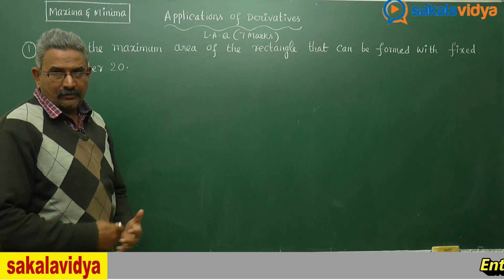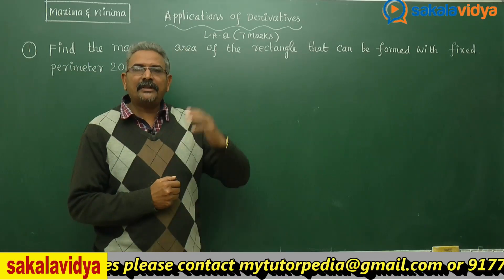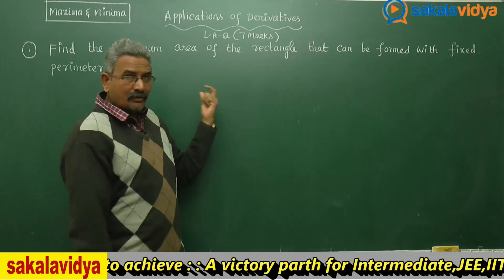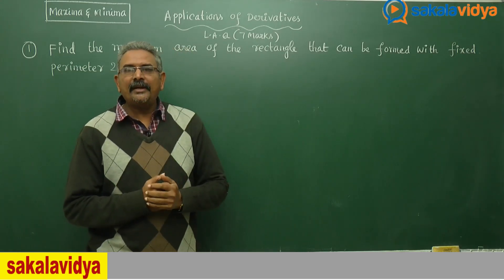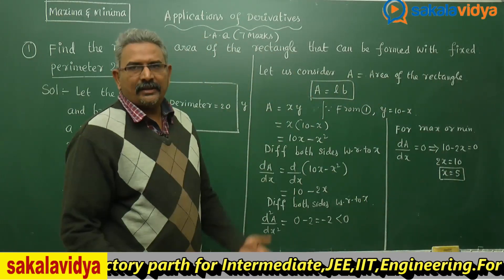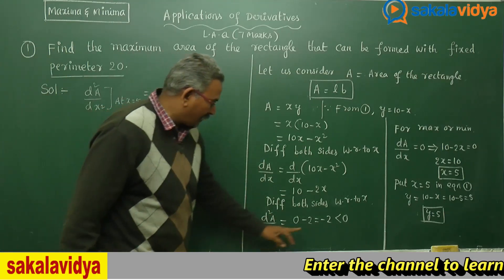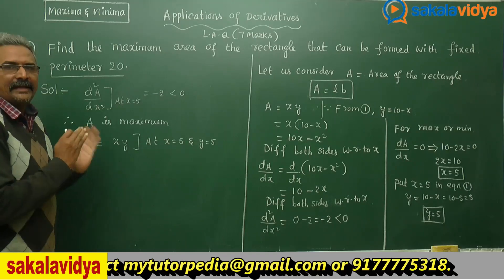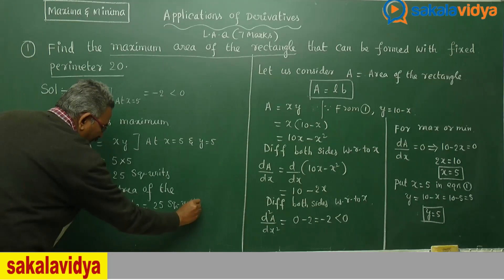Applications of Derivatives L.A.Q part - 1